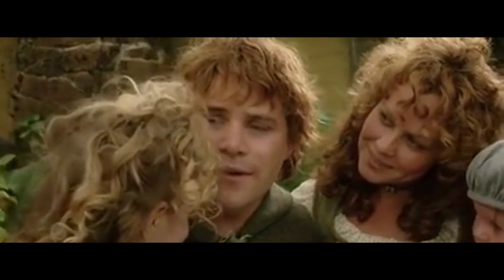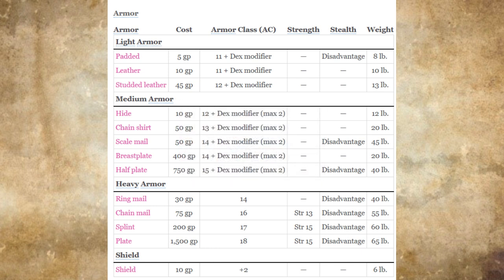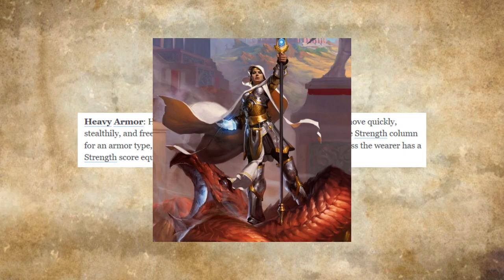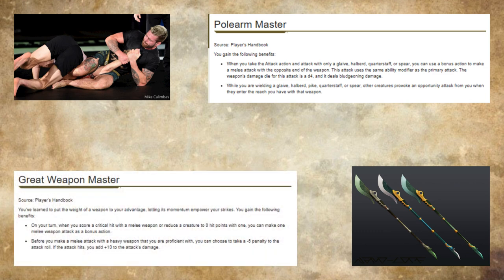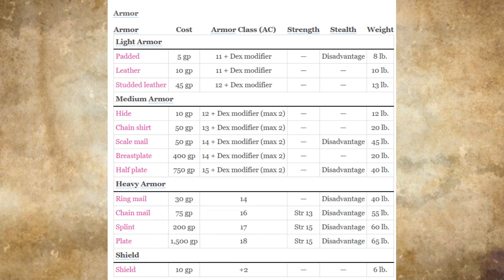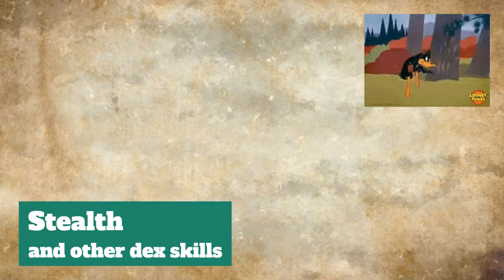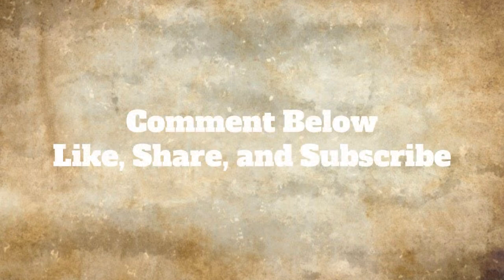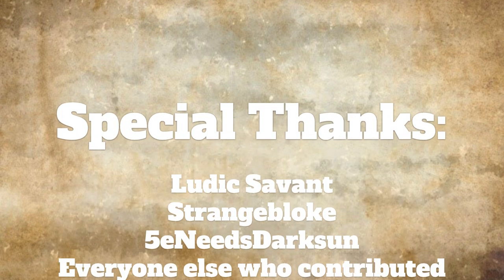D&D 5e Optimization: Armor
Here we look at Heavy, Medium, and Light Armor through the lens of optimization.

Chapters:
0:00 Intro
1:04 Analysis